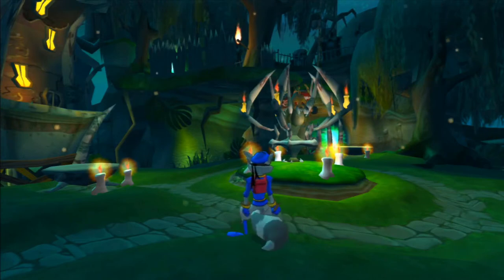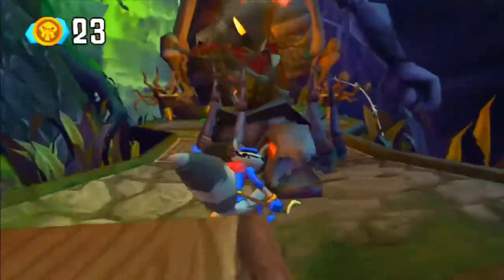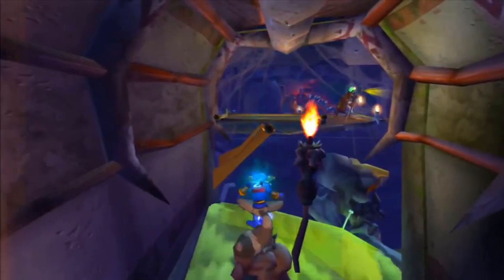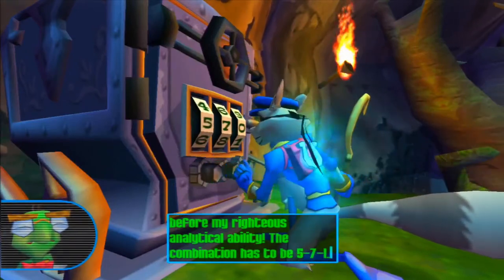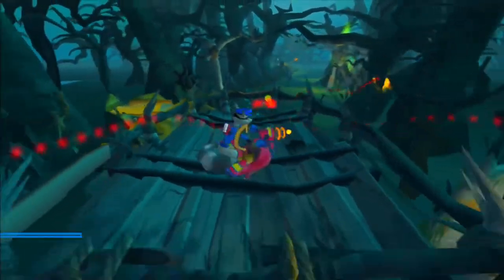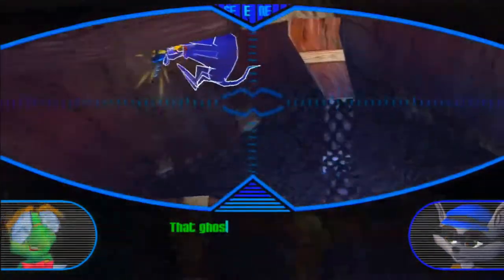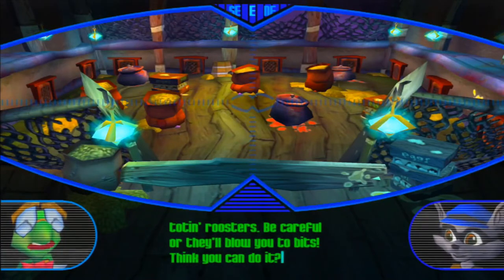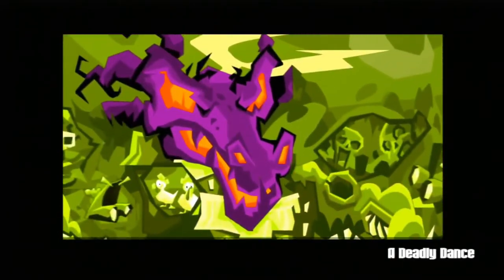The Sly Collection: Sly Cooper & The Thievius Raccoonus Episode 8 PlayStation 3 (2020)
Welcome to my new Lets Play known as the Sly Collection for the PlayStation 3. We are completing all 3 Sly games in the trilogy. We are starting off with Sly Cooper & The Thievius Raccoonus. The other 2 games are Sly 2 Band of Thieves and Sly 3 Honor Among Thieves.

In this episode of Sly Cooper & The Thievius Raccoonus I finish off Mz. Ruby's area. I also challenge her in song.